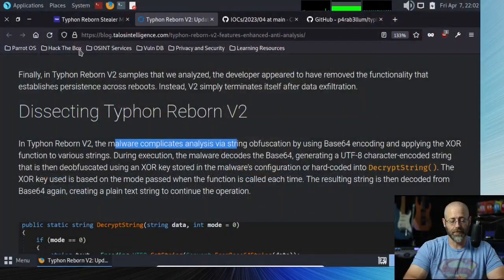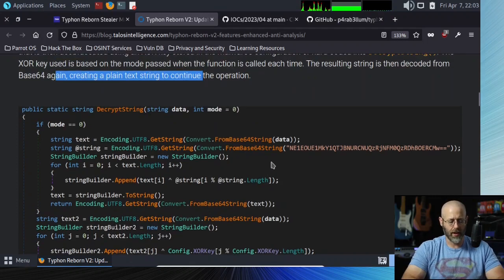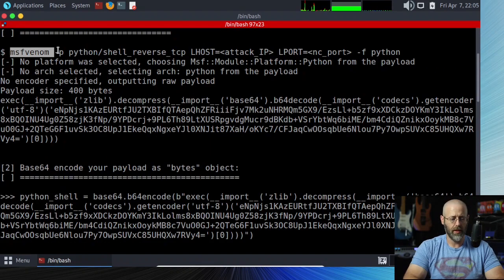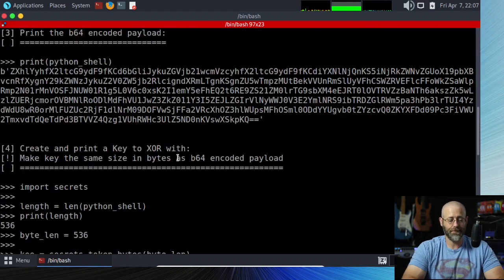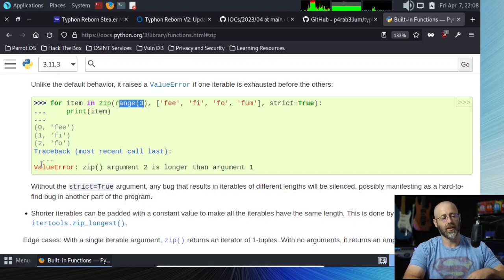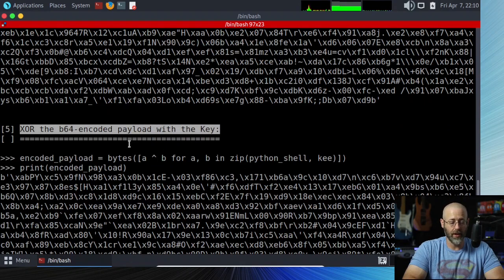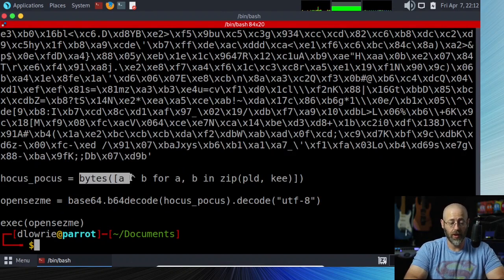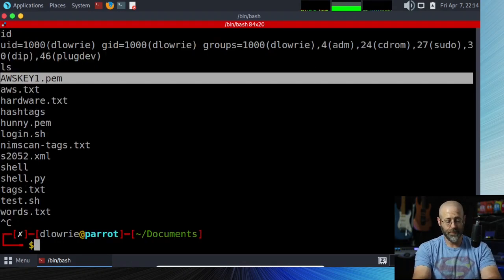Obfuscate Payloads with XOR Encryption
Have you ever wondered how malware defeats AV/EDR detection? Well, one of the common techniques used to prevent detection is XOR Encryption.

I'd seen this technique mentioned often, but I never took the time to learn the basics of how it works, or how to implement it.

That all changed the other day, when curiosity got the better of me during the preparation for an episode of WeeklyCTI.

After a little reading and with some help from our friend Python, I was able to XOR encrypt/decrypt a Metasploit payload and pop a reverse shell.

Chapters
00:00 Intro
00:45 The Problem with Payloads
02:40 Obfuscation
03:40 XOR Encryption Basics
06:30 MSFVenom Payload
07:32 Base64 Encode the Payload
08:12 Print B64-Encode Payload
08:26 Create XOR Key
11:42 XOR-Encrypt Payload
12:20 Final Script
14:19 Reverse Shell
15:25 Final Thoughts